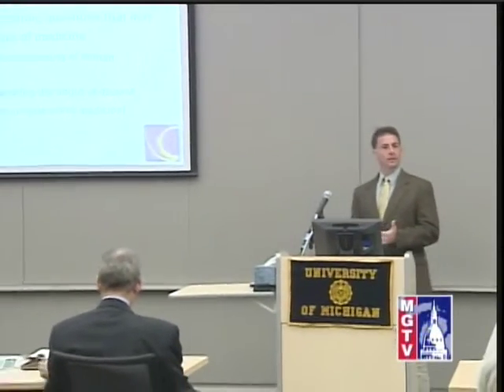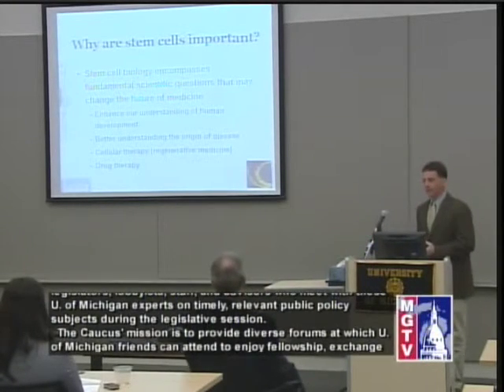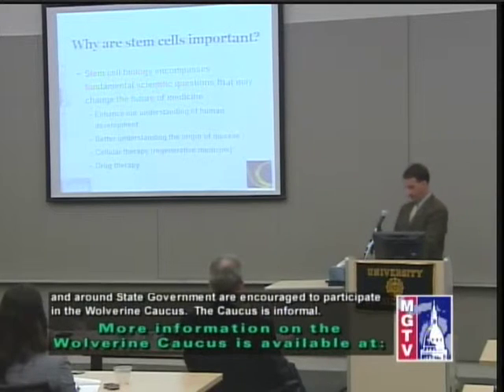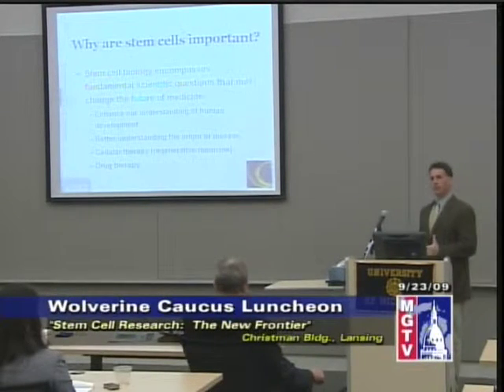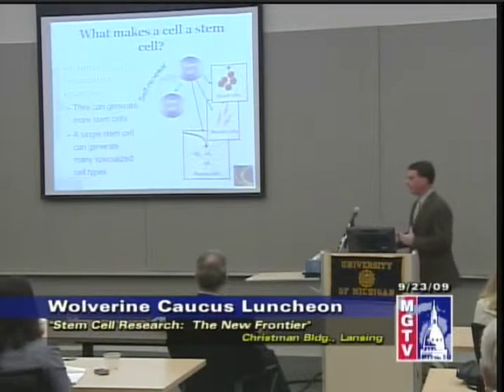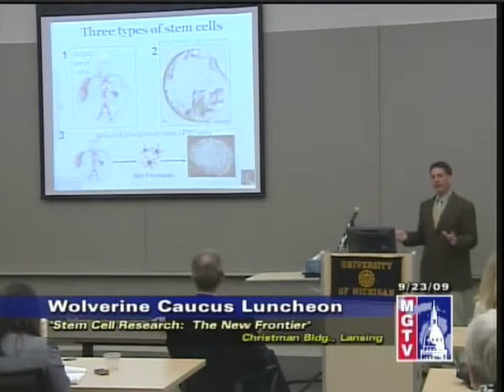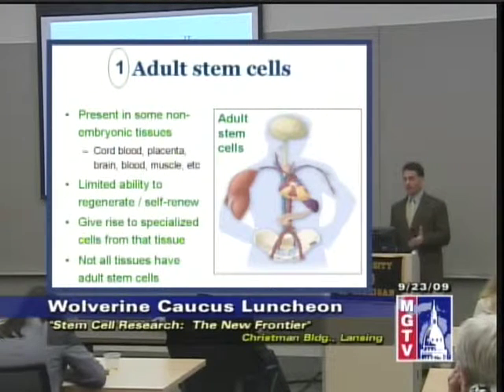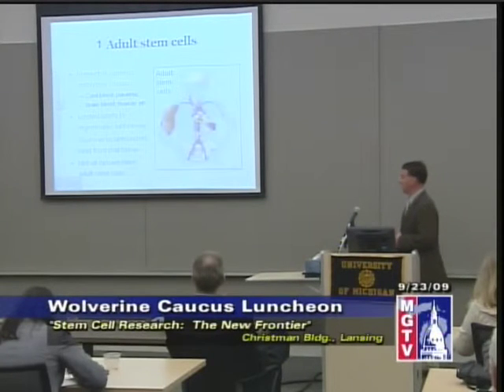Stem Cell Research The New Frontier - 9/23/09 Chapters 5-6